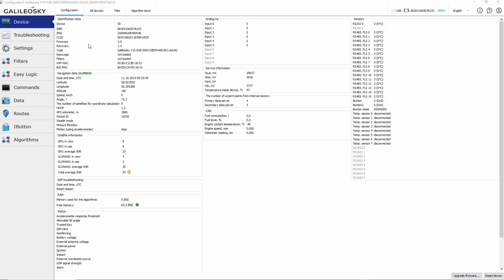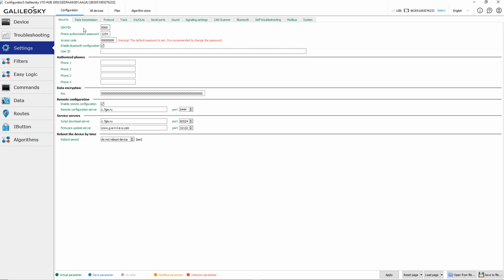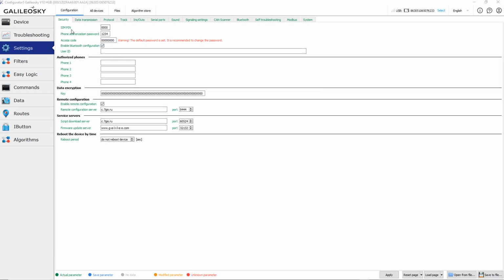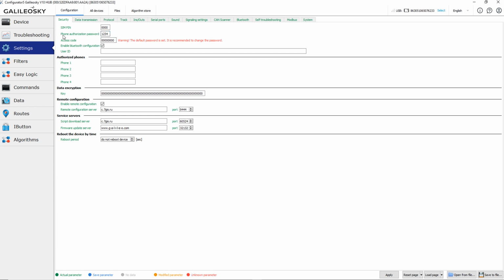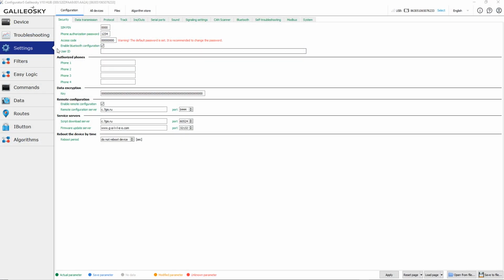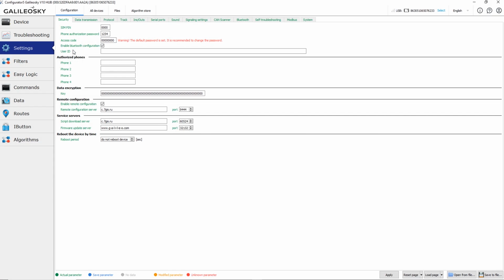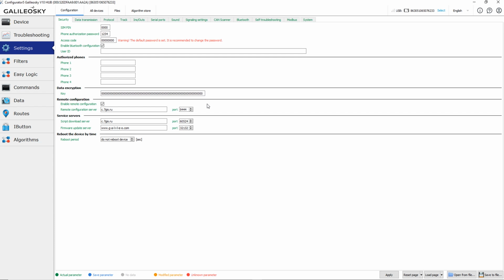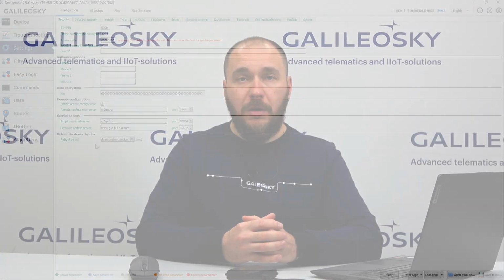Getting familiar with Configurator software #4.The Security tab